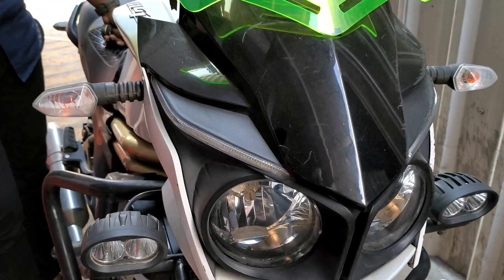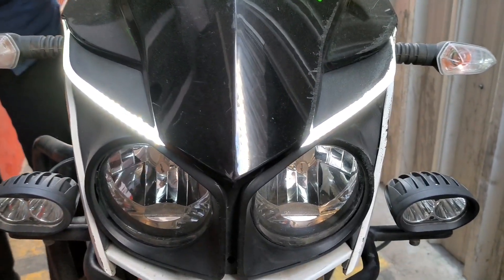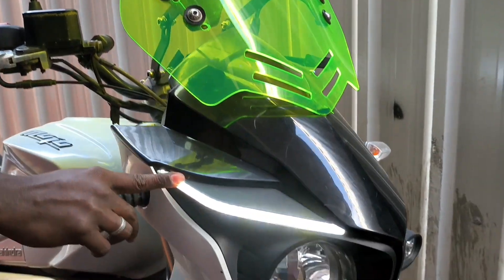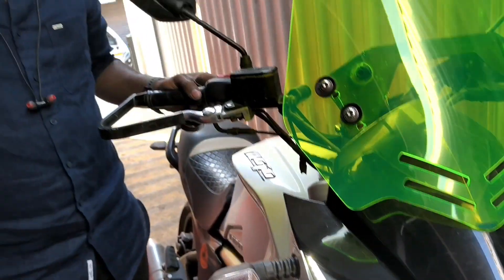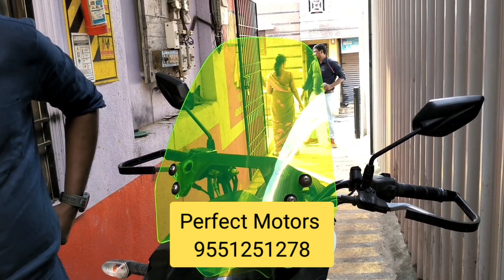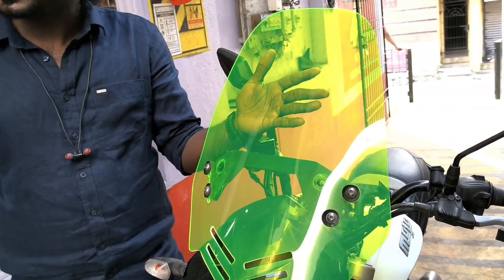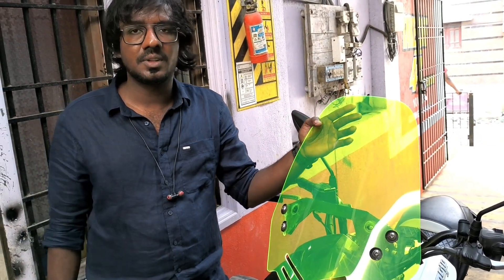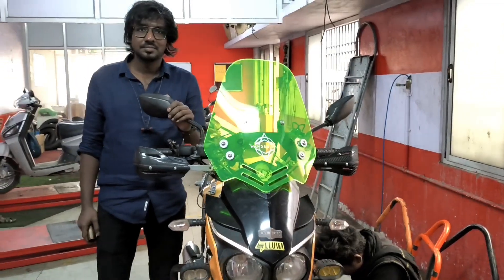Mahindra Mojo After Market Signature Lights (DRL)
During my recent visit to Perfect Motors in Chennai, I was really grateful to see that Praveen has made Mojo's DRL which are known as it's signature style and resolved the availability issue of this part which will definitely rejoice the Mojo owners who have been looking for this for their beast. Reach out to them for more details on Perfect Motors : 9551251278